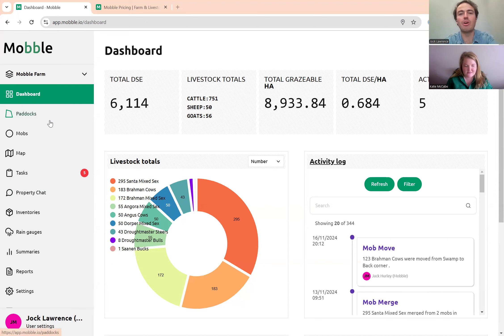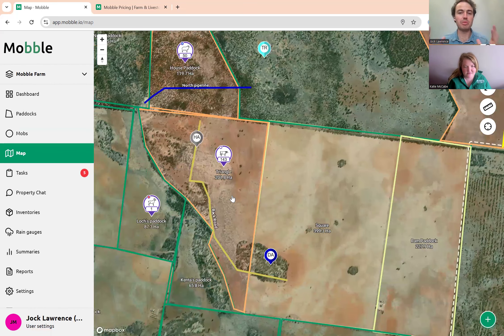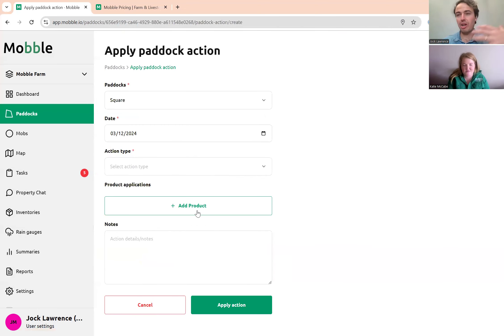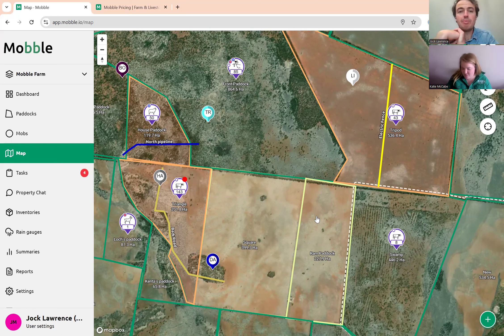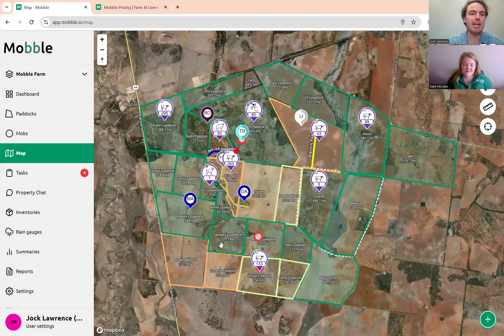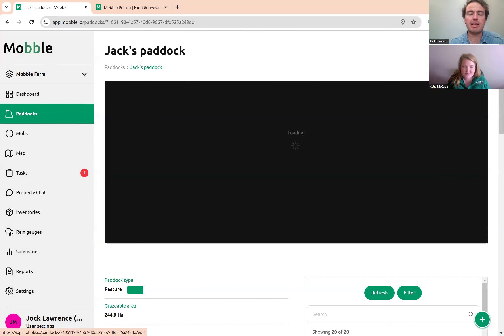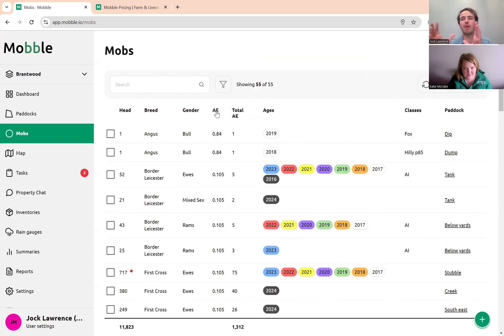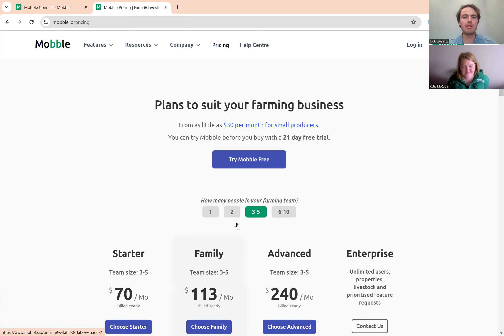Mobble Webinar and Demonstration - December 2024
We started the webinar with a product demo, then took a deep dive into our new features. It was exciting to share our progress and preview what’s coming for Mobblers. We wrapped up with a lively Q&A session featuring both new and familiar faces.